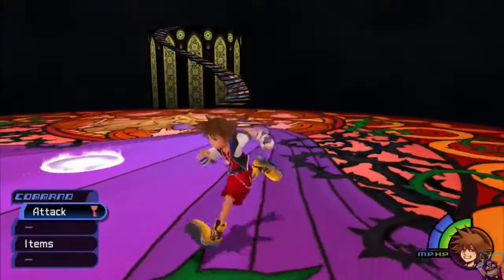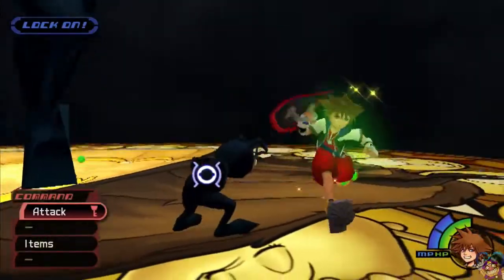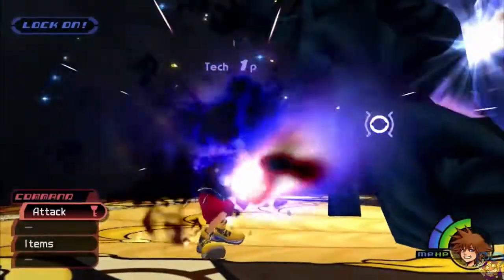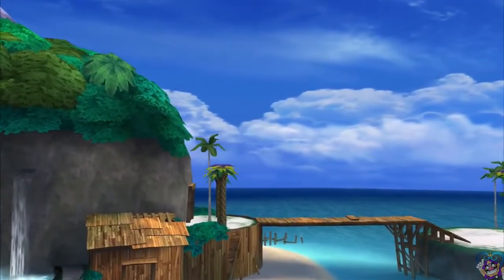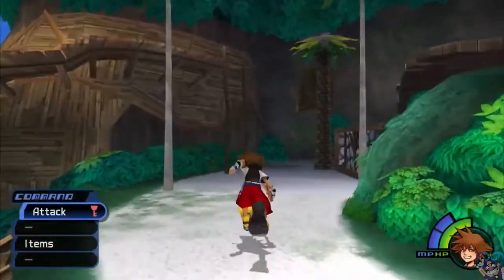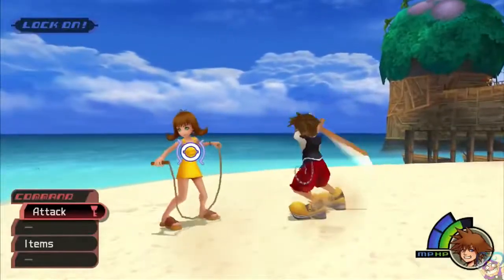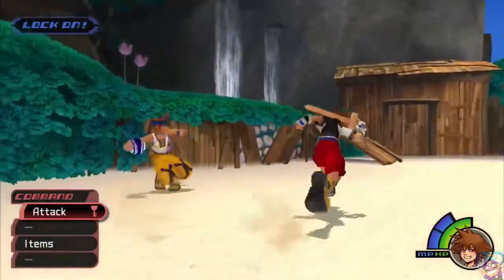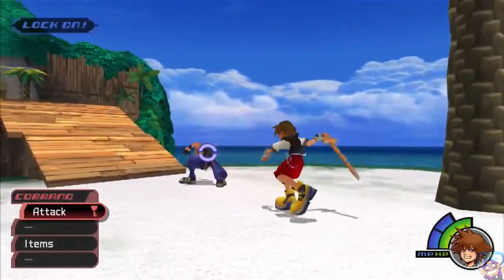Kingdom Hearts Final Mix Episode 2: Friendly Competition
We finish up our awakening to find ourselves on Destiny Islands.